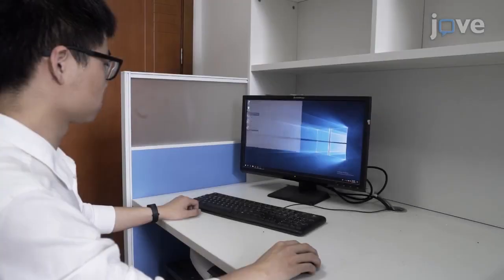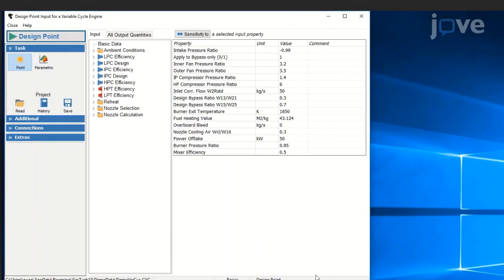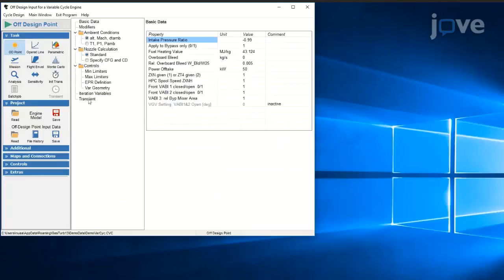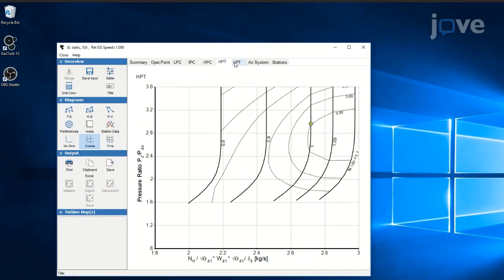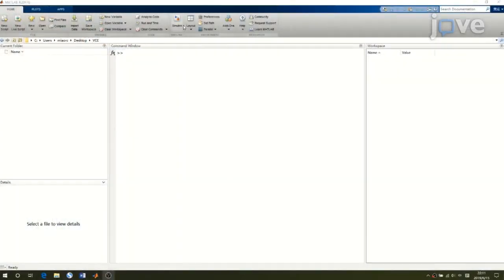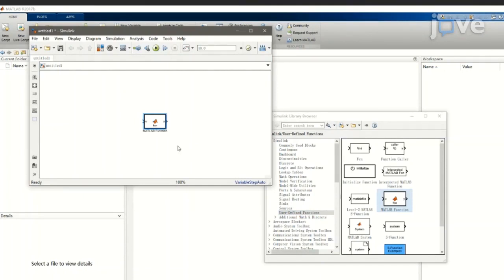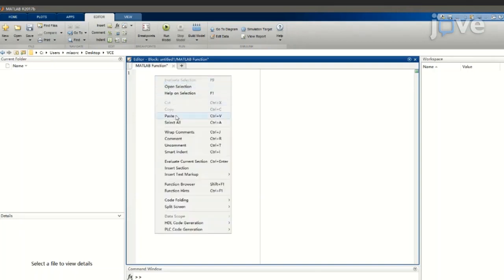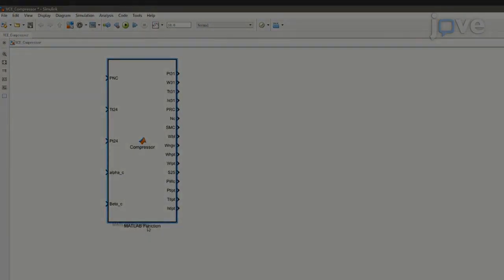Variable Cycle Engine Modeling | Protocol Preview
A Rapid Method for Modeling a Variable Cycle Engine -  a 2 minute Preview of the Experimental Protocol

Bing Yu, Rongcheng Miao, Wenjun Shu
Nanjing University of Aeronautics and Astronautics, College of Energy and Power Engineering; Jiangsu Province Key Laboratory of Aerospace Power System,;

Here, we present a protocol to build a component-level mathematical model for a variable cycle engine.